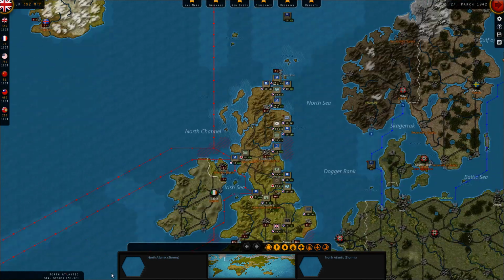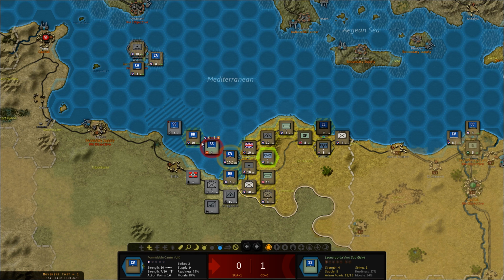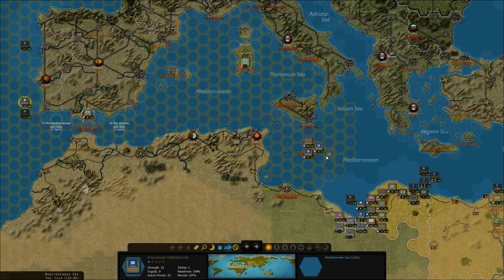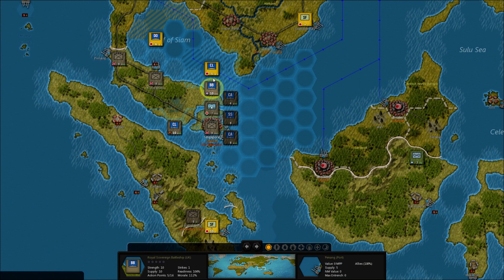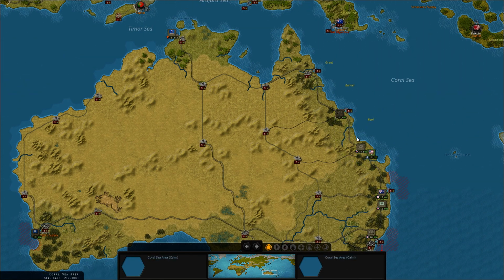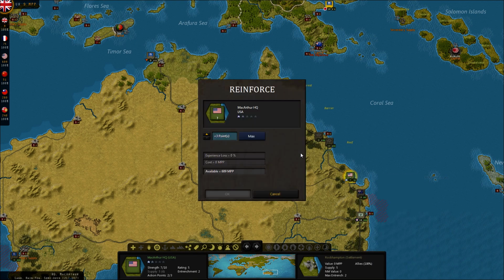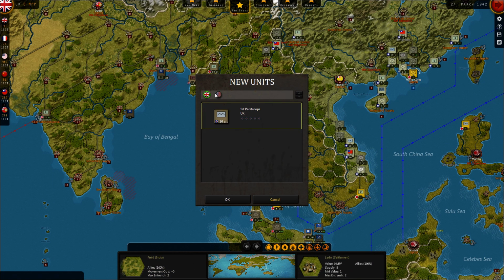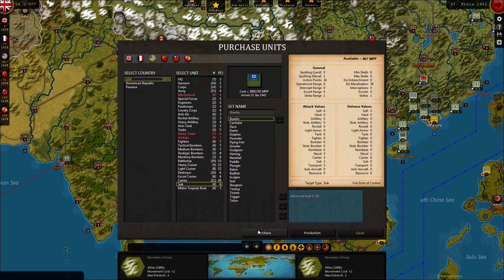Strategic Command WWII: World at War - Allies 1939 - Episode 42